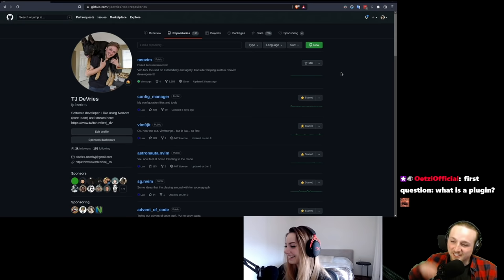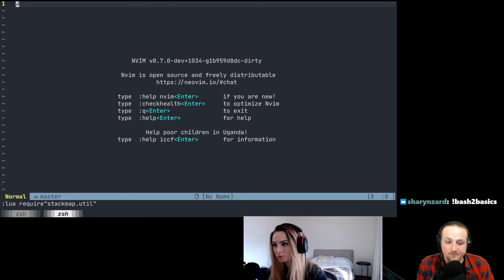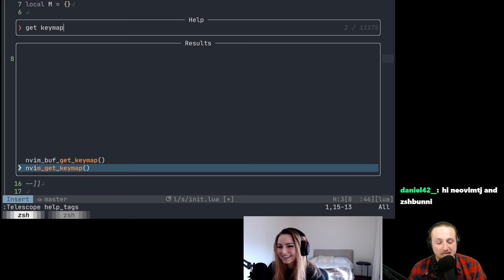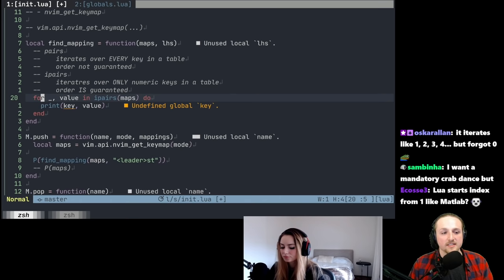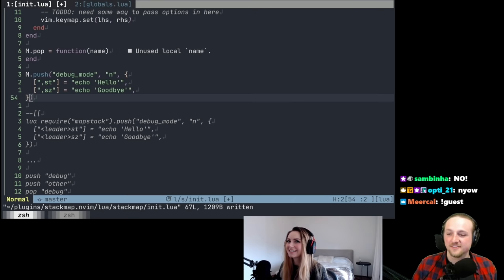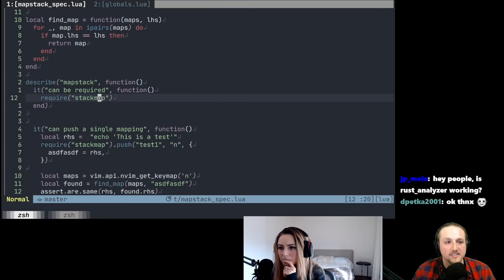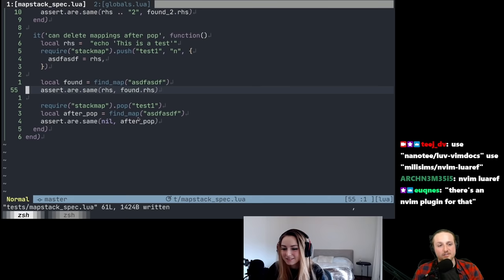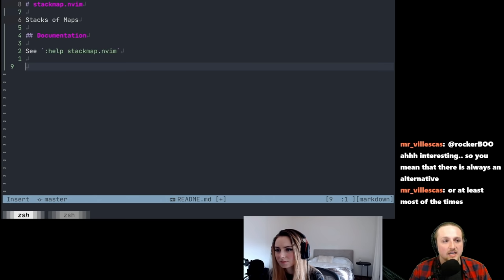Neovim Lua Plugin From Scratch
In Episode 2 of Bash2Basics, we make a Lua plugin from scratch. The topics range from lua basics, reloading your plugin w/out restarting, writing tests and documentation. We hope you enjoy!

Chapters:
0:00:00 Introduction
0:20:22 Reloading packages in lua
0:24:55 Creating a lua module
0:37:00 vim.inspect
0:38:30 Starting to implement business logic
0:44:10 Lua Table explanation
0:47:50 Continue business logic
0:55:00 Lua trutiness
0:56:00 Back to business
1:05:00 Actually kind of works
1:06:00 Neovim Plugin Testing & Implementation
1:37:00 Simple vim docs

I hope you find this useful! Leave a comment on what else you'd like to see in upcoming videos.

My Links:
YouTube: YOURE ALREADY HERE LUL